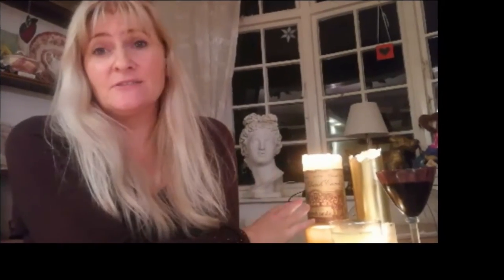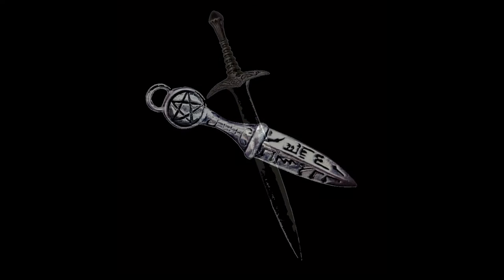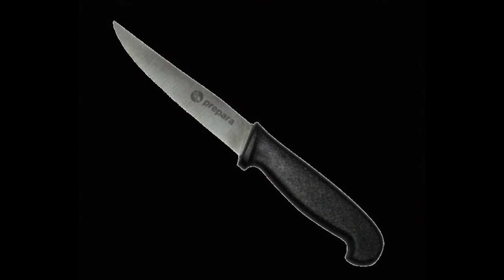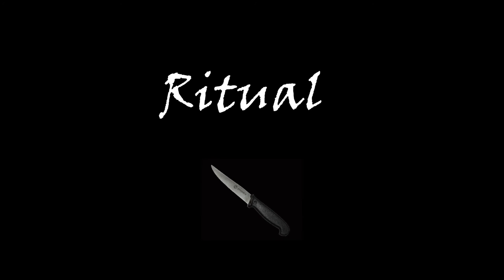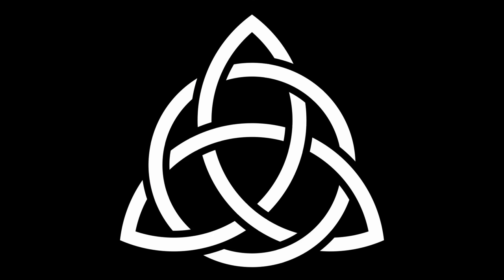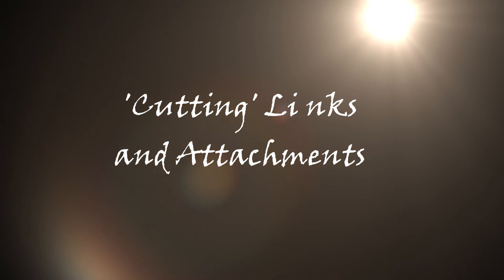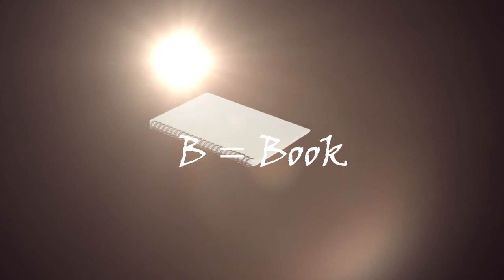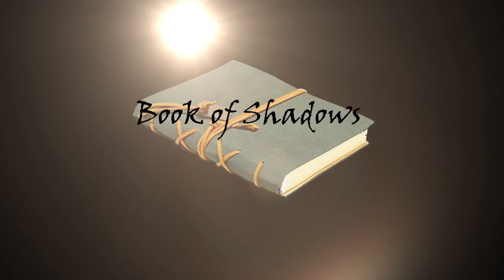11 INTRODUCTION TO WITCHCRAFT - LESSON 5 The A, B, C of Witchcraft PART I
The A, B, C of witchcraft - important tools for magic work. From The British College of Witchcraft - INTRODUCTON TO WITCHCRAFT COURSE